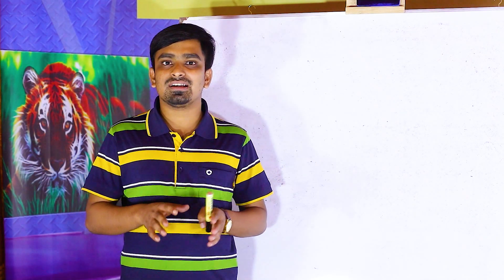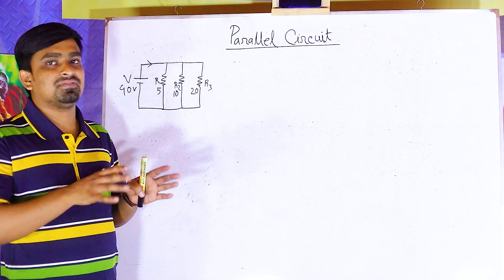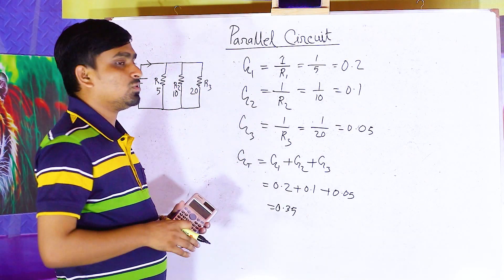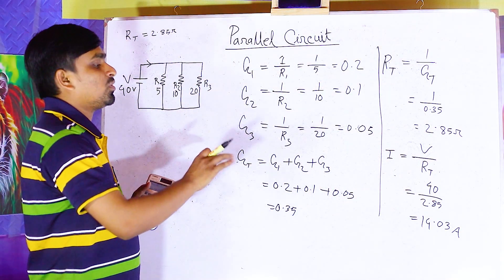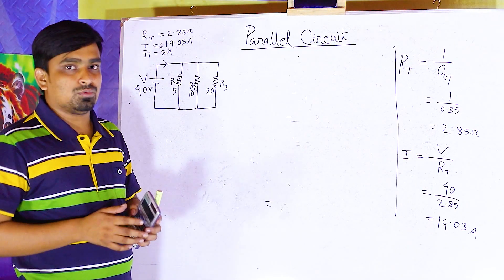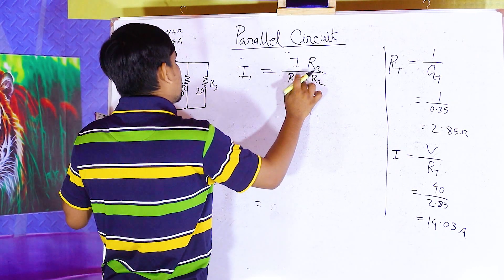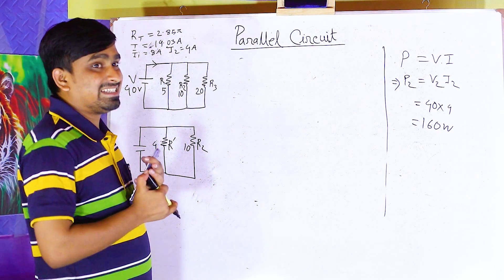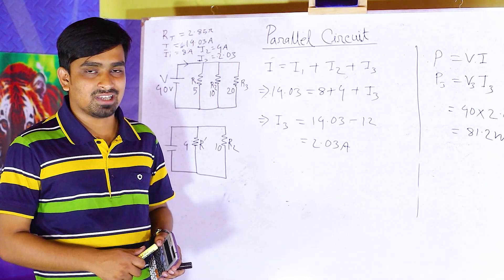Solution of Parallel Circuit ( Bangla Version )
Solution of a Parallel Circuit
Parallel Circuit
Voltage in a Parallel Circuit
Current in a Parallel Circuit
Impedance in a Parallel Circuit